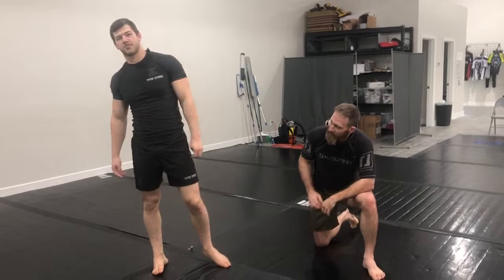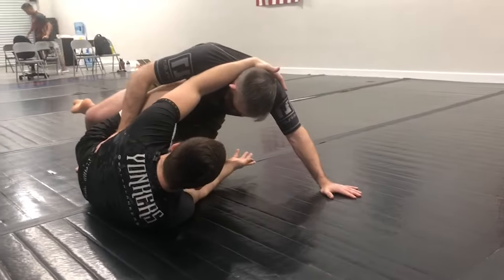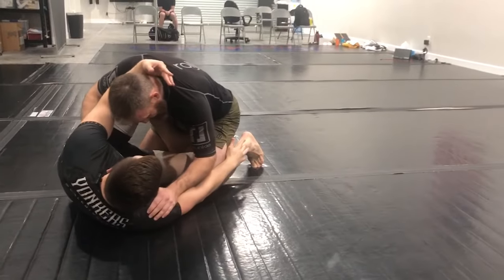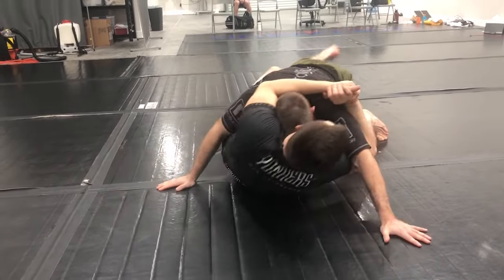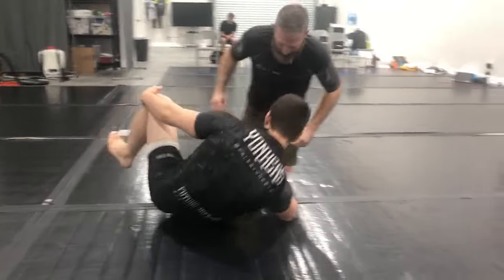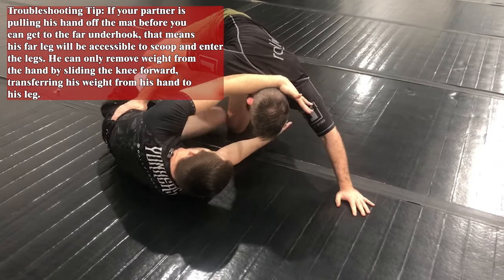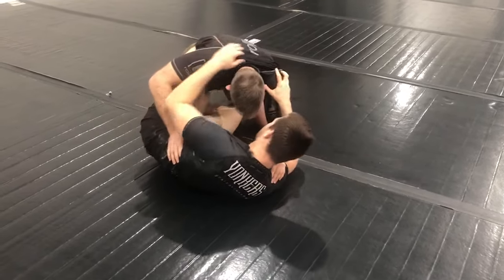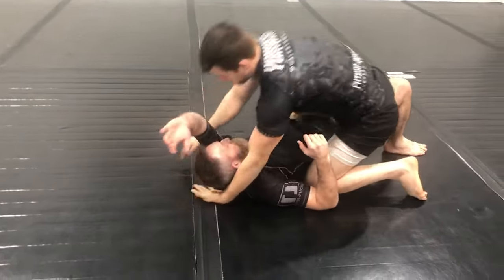Butterfly Half Guard | Kazushi to Pinch Headlock Sumi Gaeshi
Here's how we can offbalance our partner (kazushi) and attack the far arm/underhook, leading to pinch headlock (which could also lead to the shoulder crunch) which we can use to sweep our partner via sumi gaeshi.\